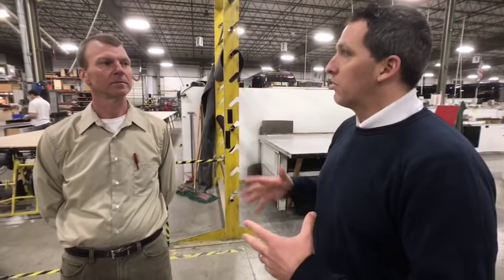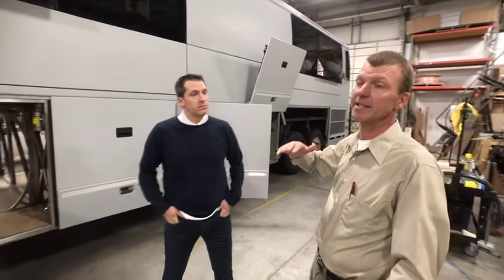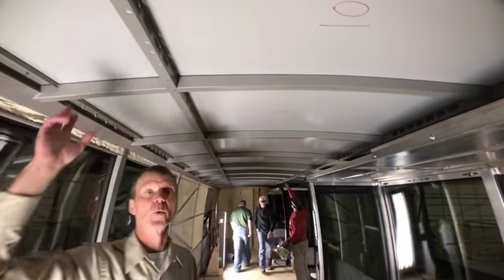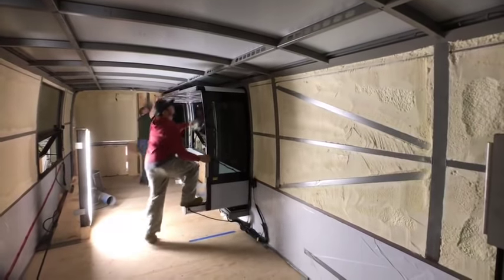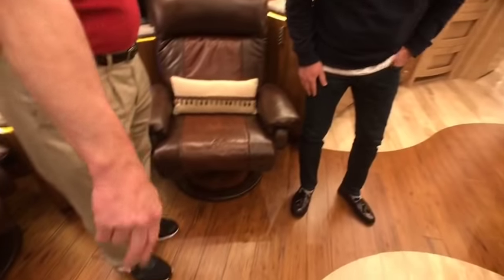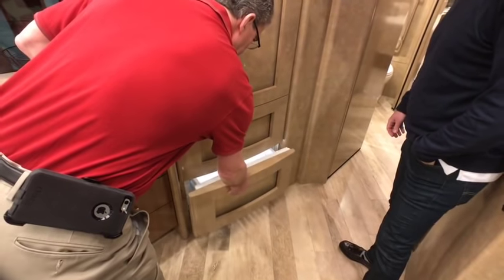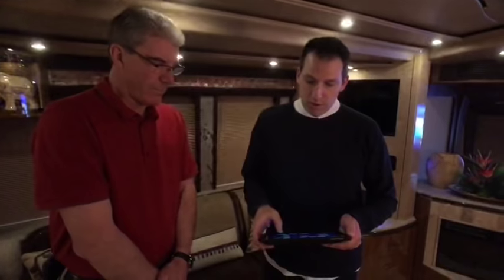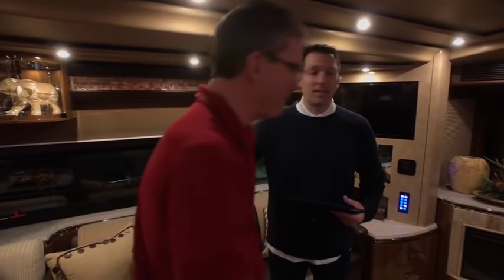Day 1 of a Prevost Shell. Marathon Mondays with Mal: Episode 5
From a shell to a completed conversion! The Prevost shell is the foundation of every Marathon Coach. Get a good look at the Prevost shell with Production Manager Bret Fuller as it just arrives at Marathon for its luxury conversion, then stick around as Mal walks across the production floor and gets a tour of Marathon Coach #1249 with Vice-President of Interior Design/Engineering Alan Christianson.